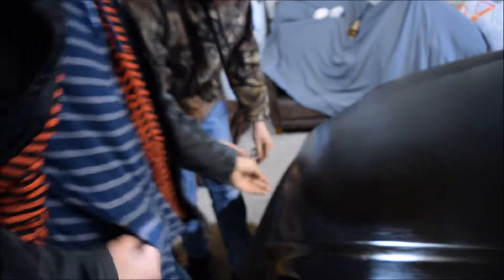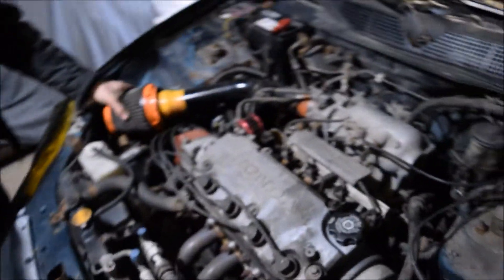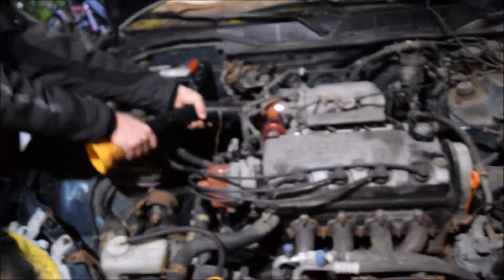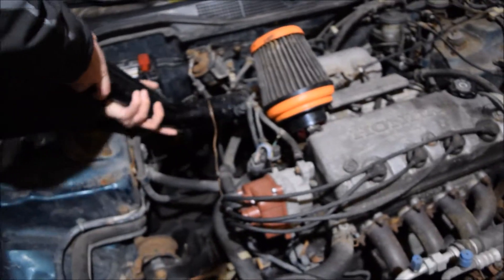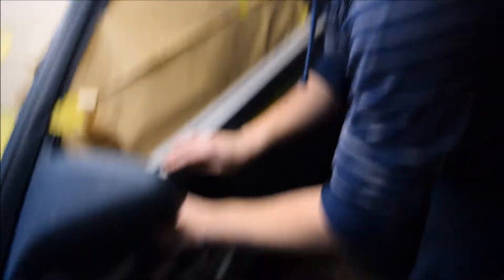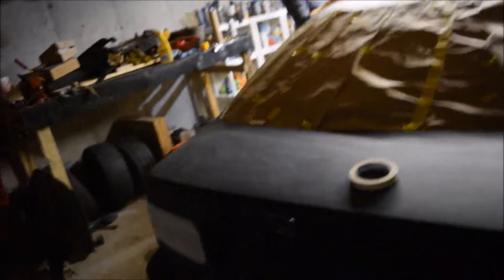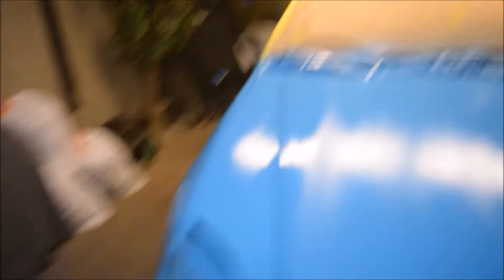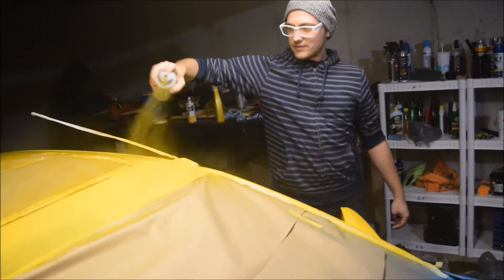Spoon Honda paint job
chase and cam bought a honda so me and kyle got bored and painted it